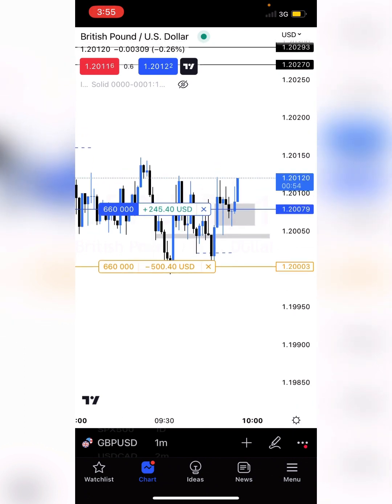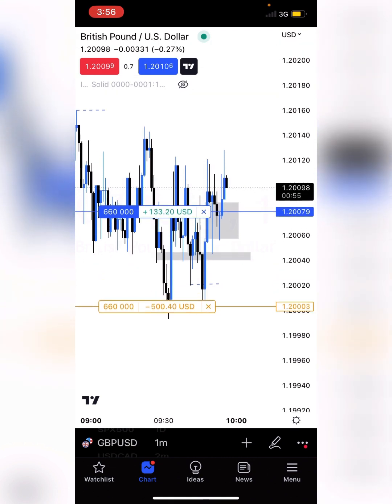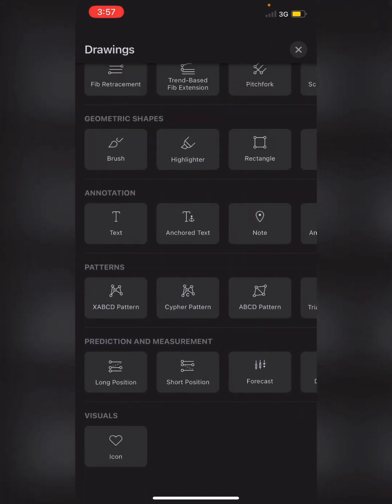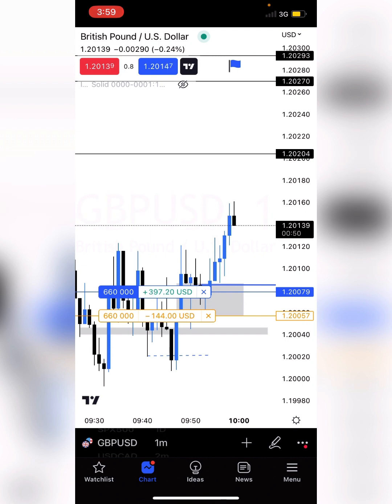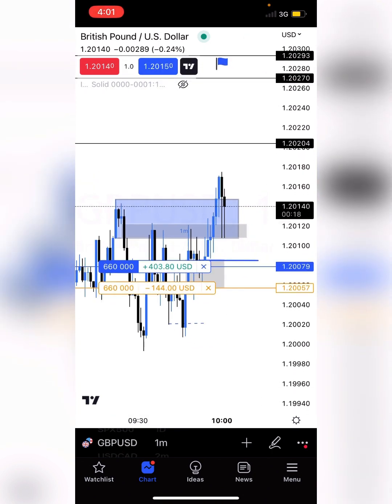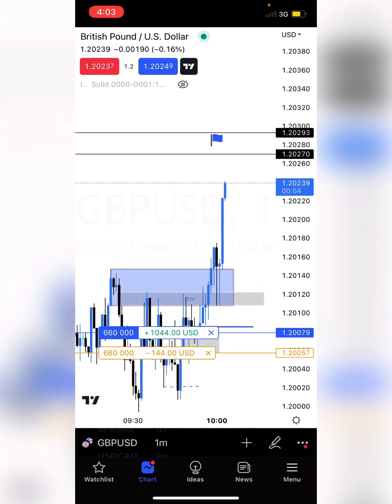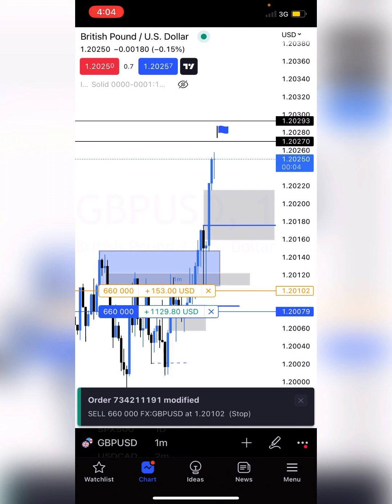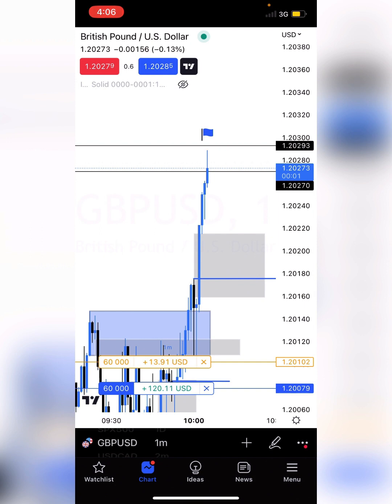This Worked Out Veeery Well-(GBPUSD ICT Trade)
Already subbed?You're an absolute legend